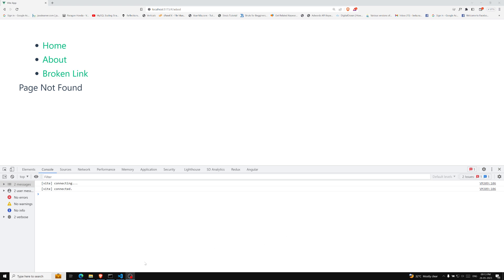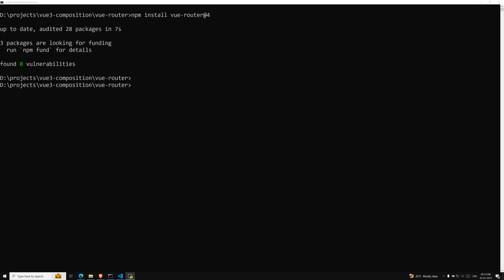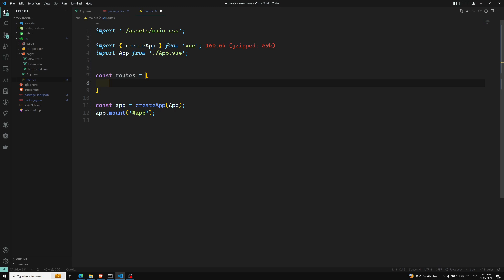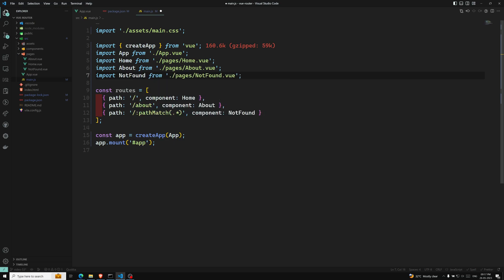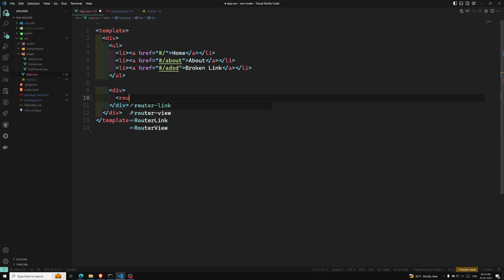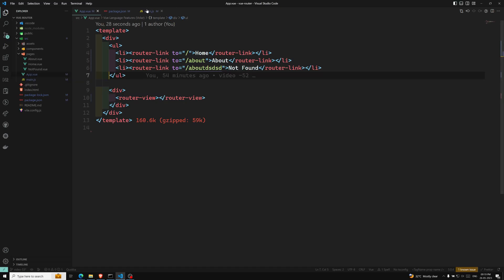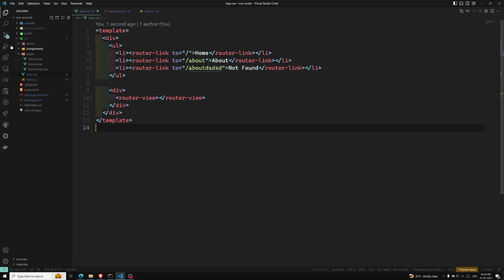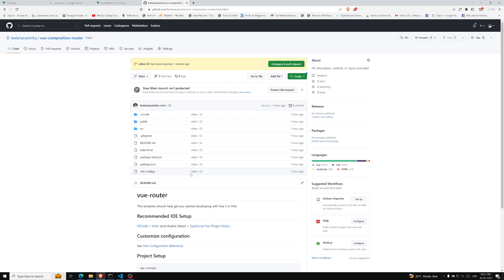53. Install Vue Router 4 library and create routing pages in composition API - Vue 3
In this video we will see how to Install Vue Router 4 library and create routing pages in composition API - Vue 3